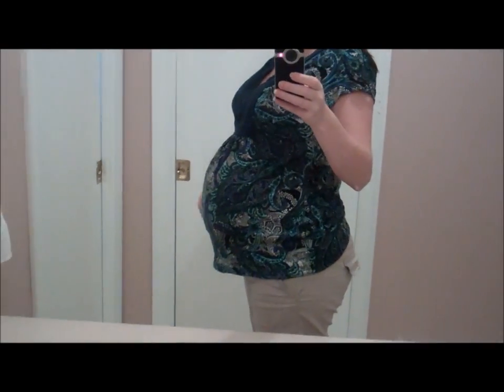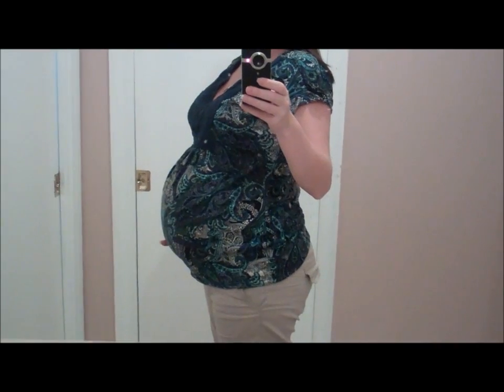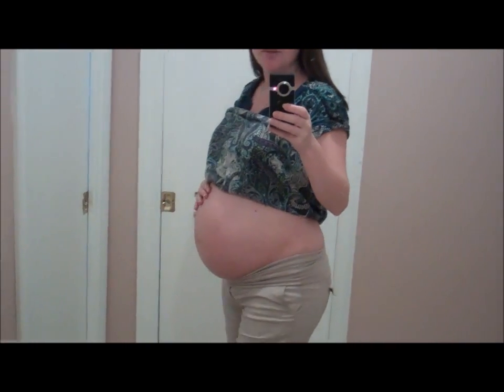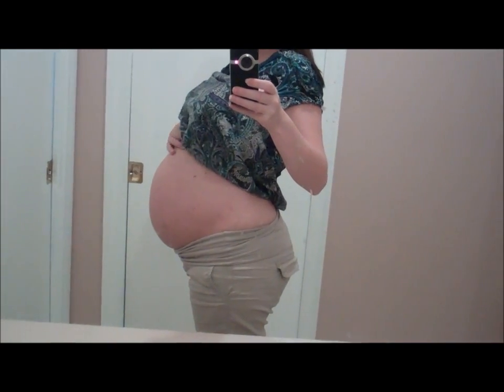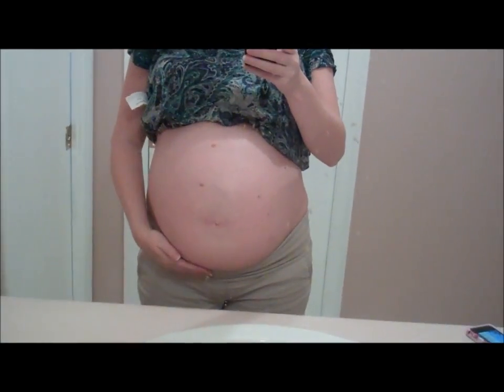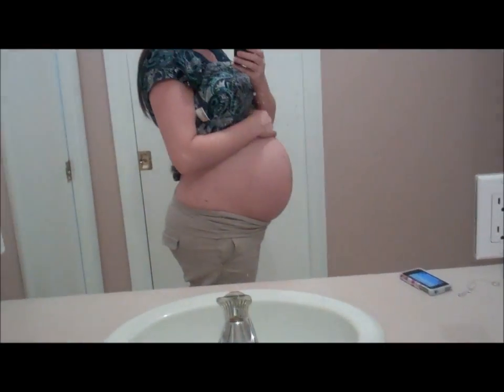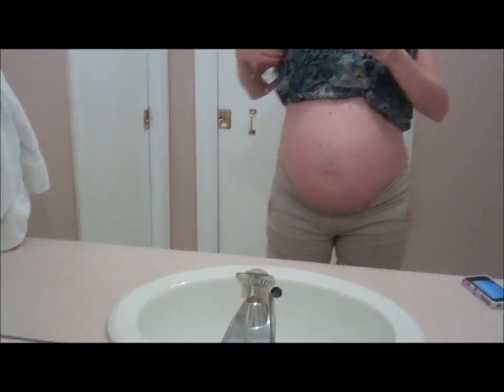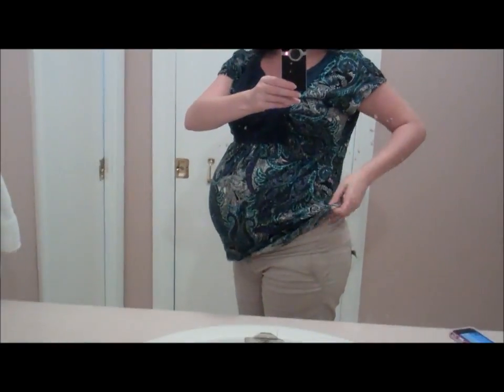Pregnancy Vlog - Week 36